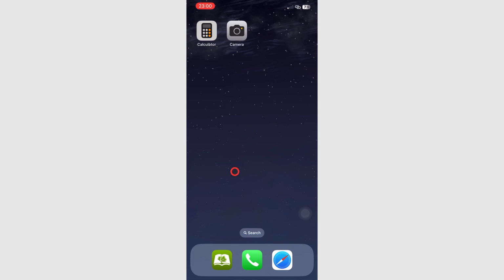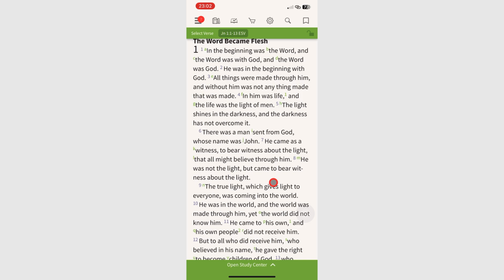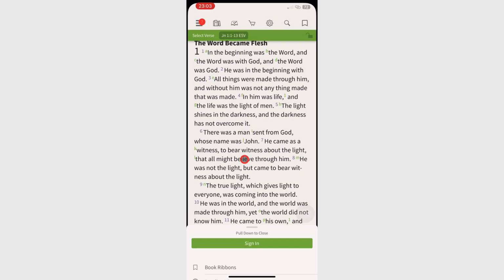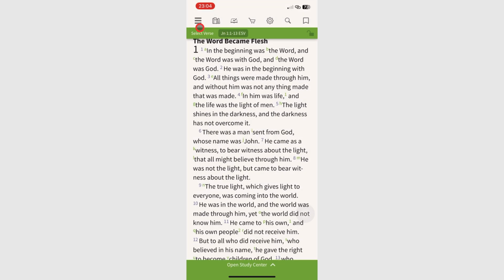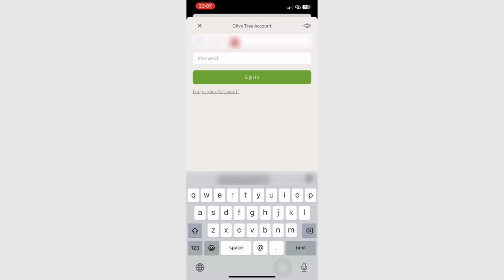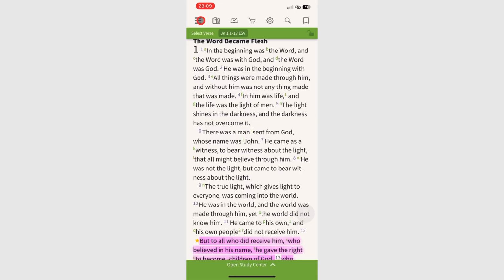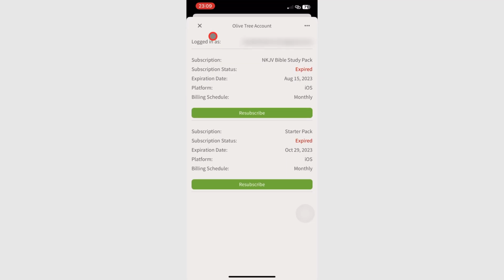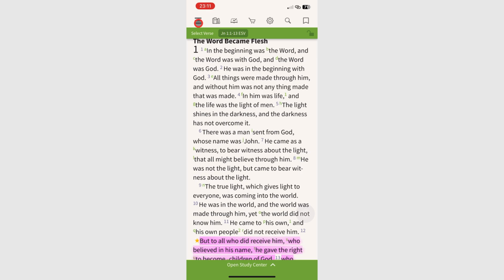#1 Olive Tree Bible (iPhone): Getting Started | Beginner Course